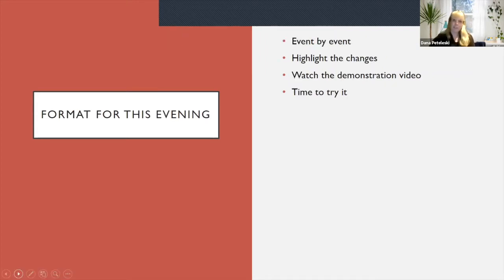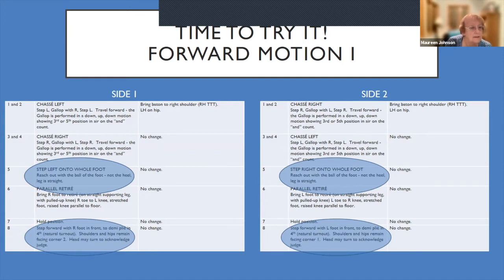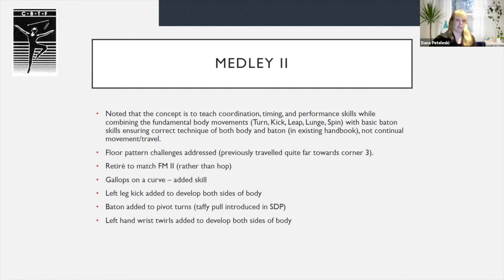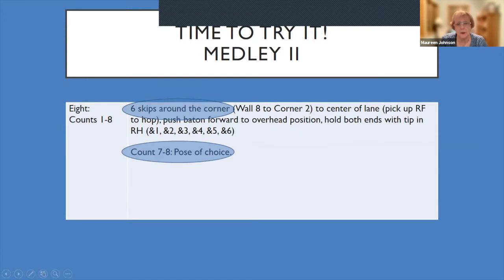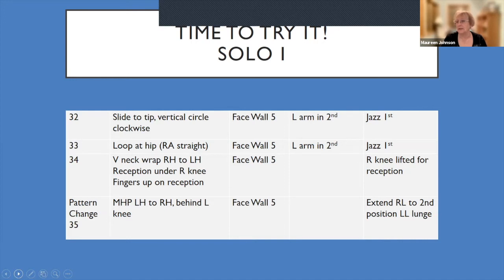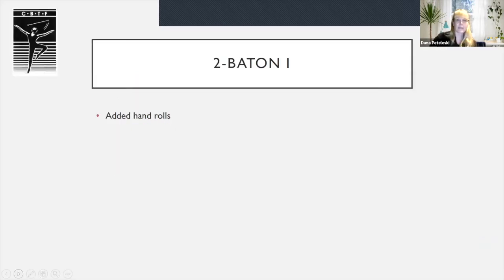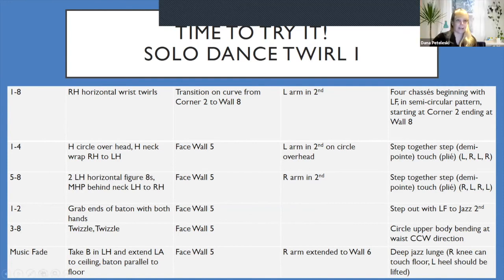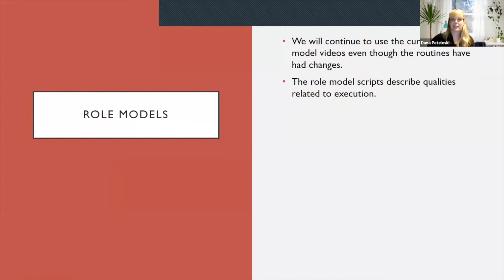Introduction to Refreshed Pre Competitive Routines